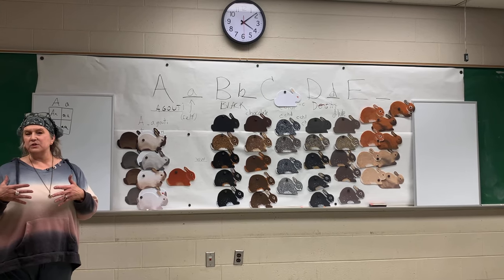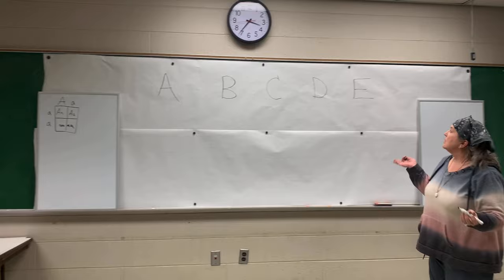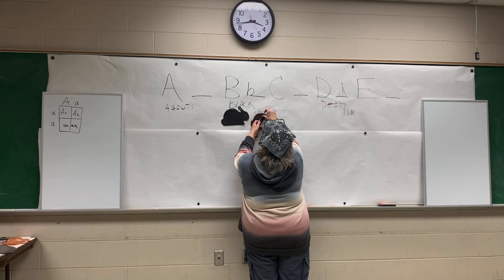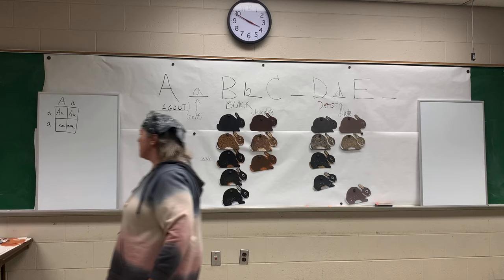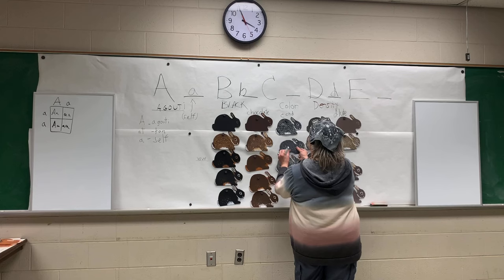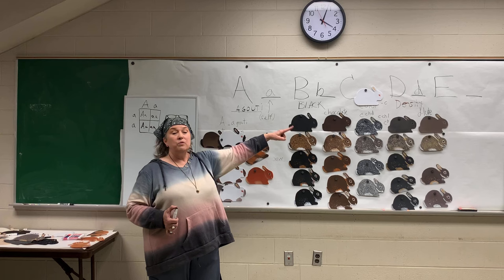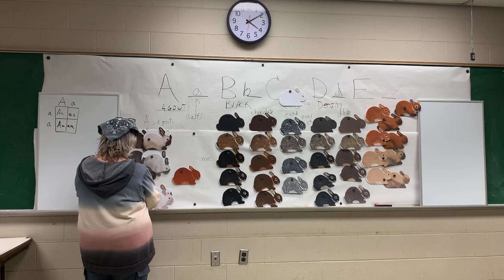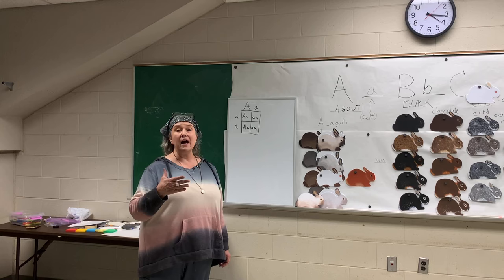Beginner's Guide to Rabbit Color Genetics by Laura Lyon at the Michigan State Rabbit School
Rabbit color genetics is very predictable.  Learn the A Series, B Series, C Series, D Series and E Series in this session from Laura Lyon.  The session was taught at the Michigan State Rabbit Convention in 2024.

Learn A Series - Pattern Level Agouti, Tan Pattern, Self
B - Black or Chocolate
C - Chinchilla
D - Dense or Dilute
E - Extension

Laura Lyon is an admin in the Facebook group
Rabbit Color Genetics - The Basics
12,000+ members Join their group